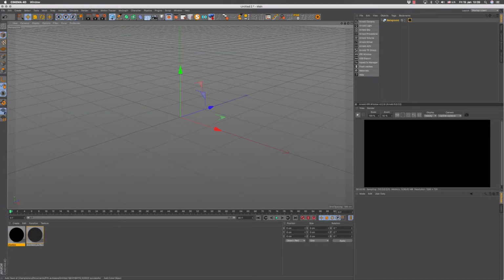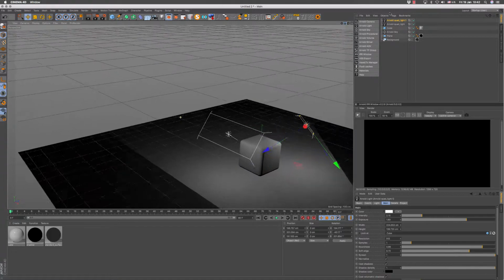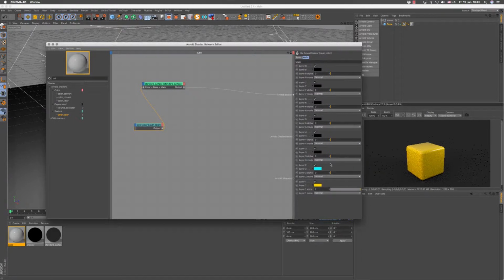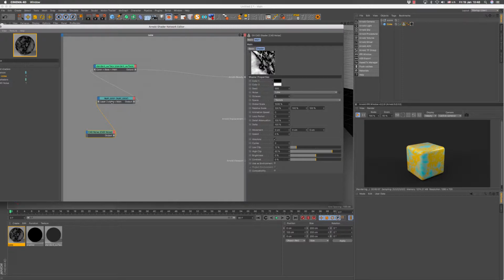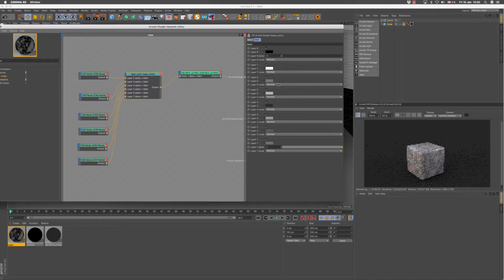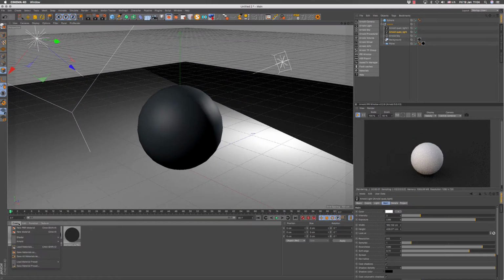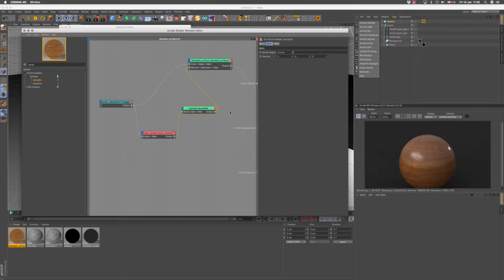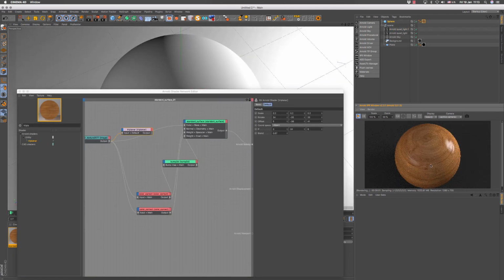arnold concrete and wood